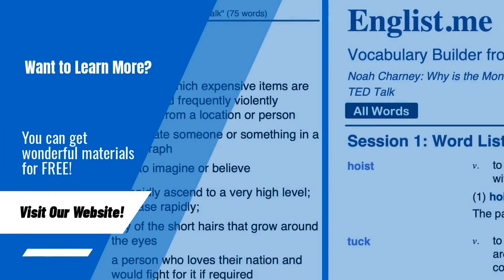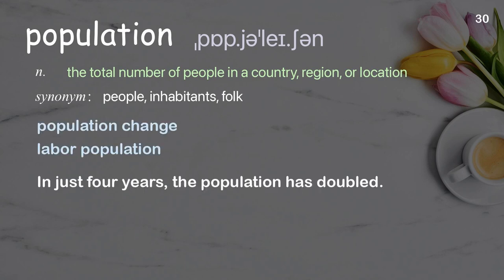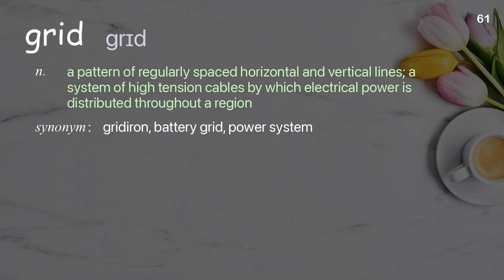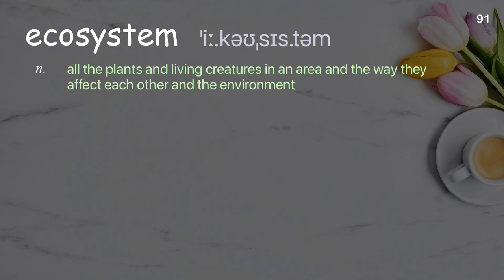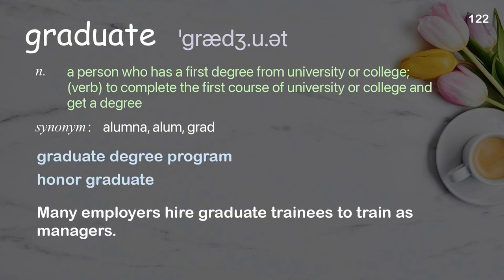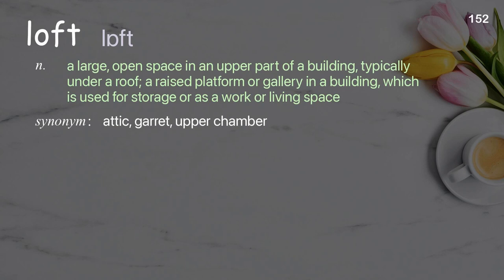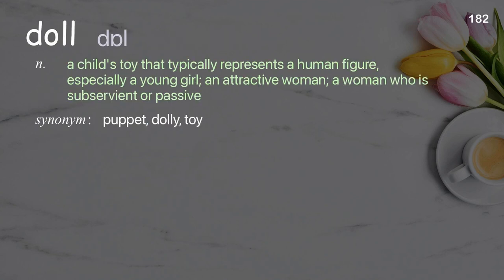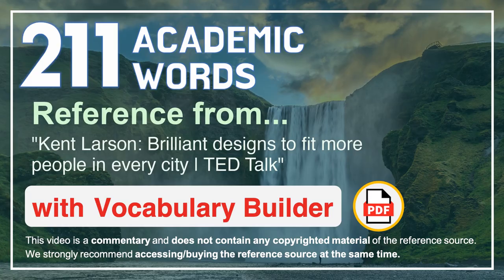211 Academic Words Ref from "Kent Larson: Brilliant designs to fit more people in every city | TED"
■PLEASE NOTE

■Reference Source
Kent Larson: Brilliant designs to fit more people in every city | TED Talk